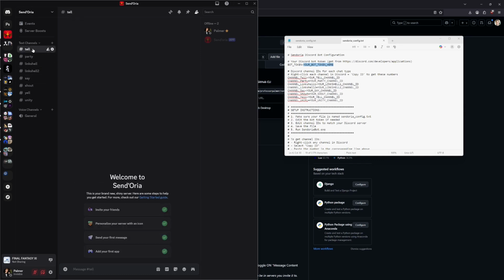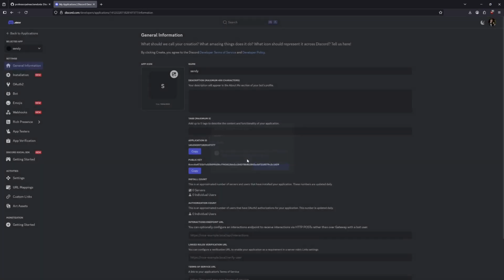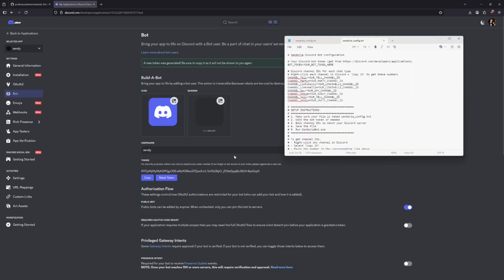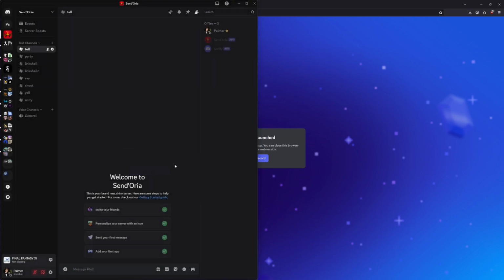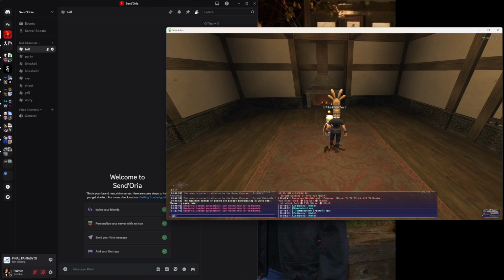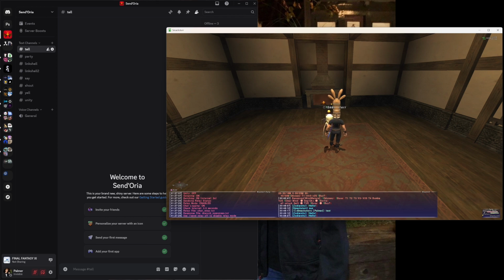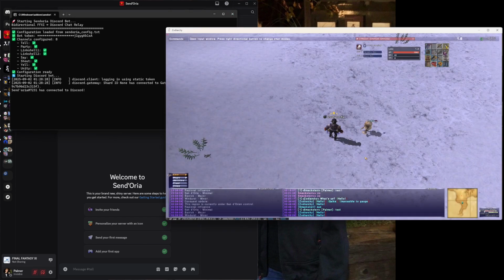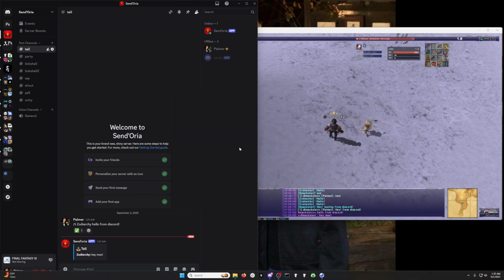Send'Oria | FFXI Discord chat relay for Windower